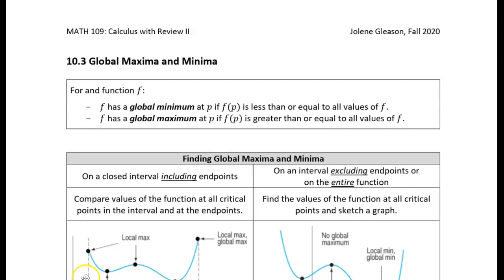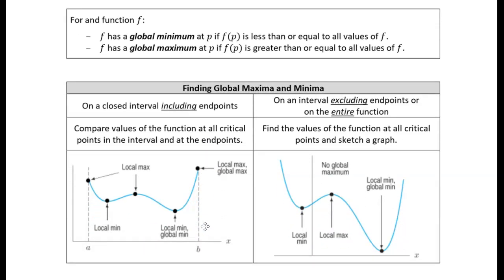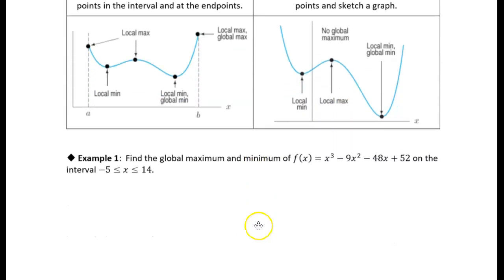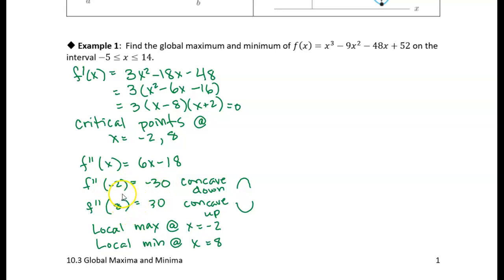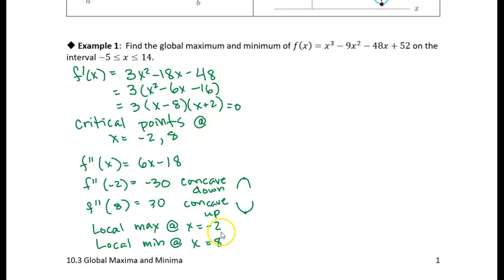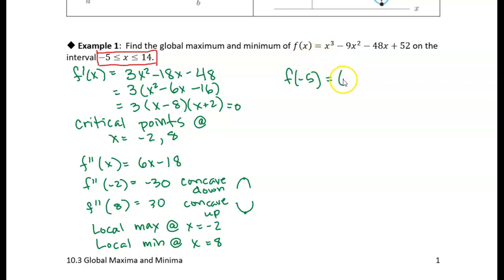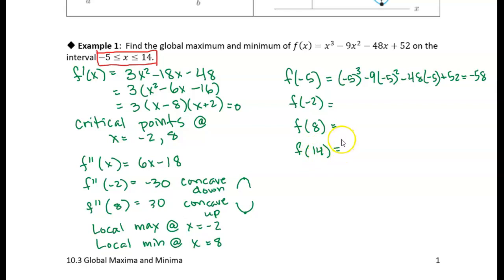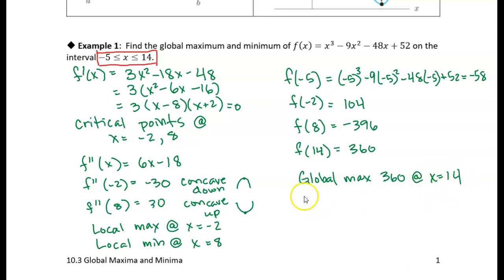10.3 Global Maxima and Minima: Example 1